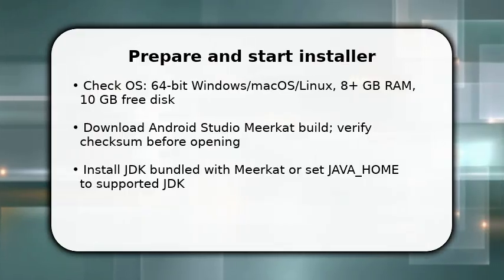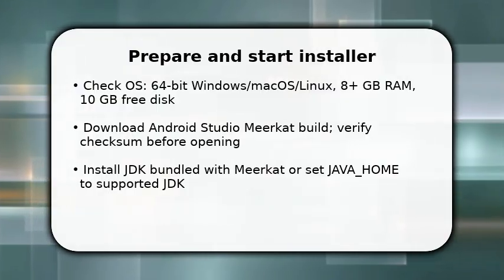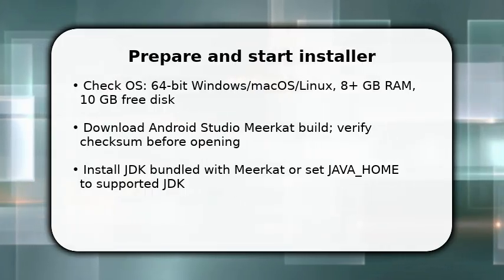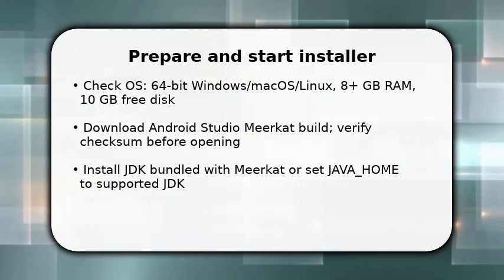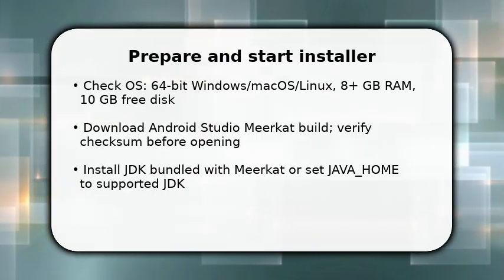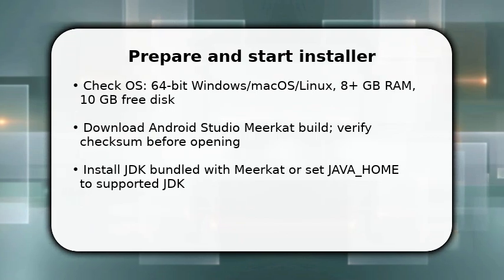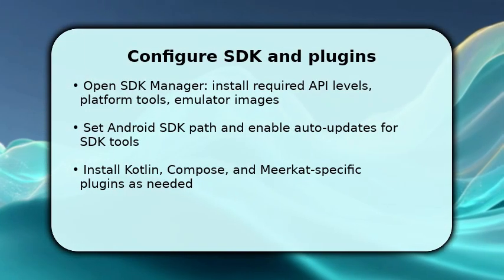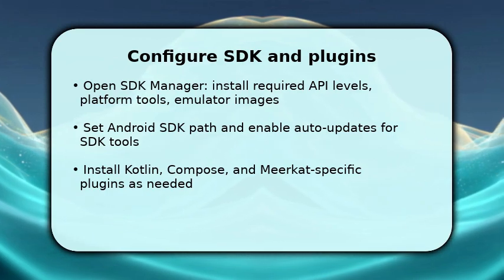How to Setup Android Studio Meerkat (updated)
Dive into the world of Android development as we guide you through setting up Android Studio for Meerkat (Android 4.2). From installing necessary software to configuring your first project, this video is a must-watch tutorial designed to help both beginners and experienced developers alike streamline their setup process.

setup Android Studio, Meerkat development, installing Android SDK, Android Nexus device emulation, project configuration in Android Studio